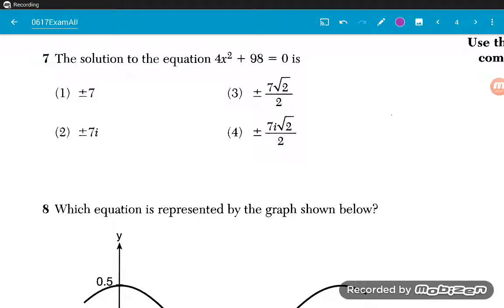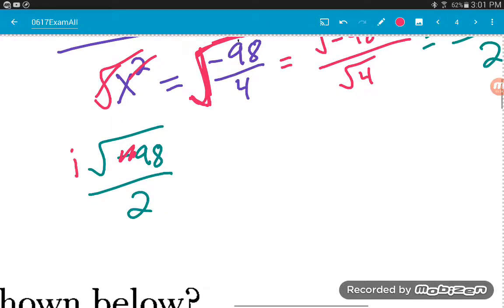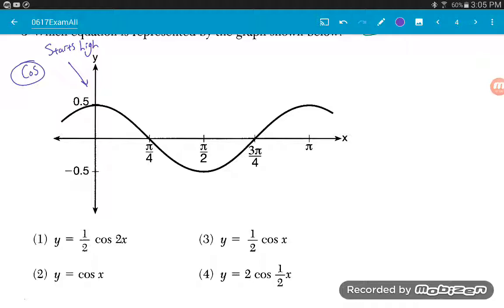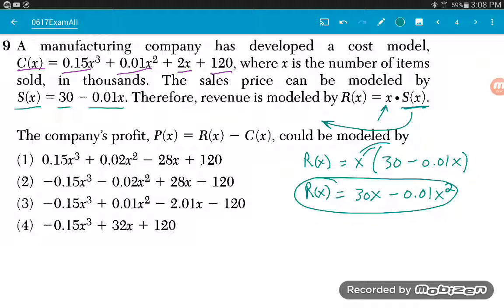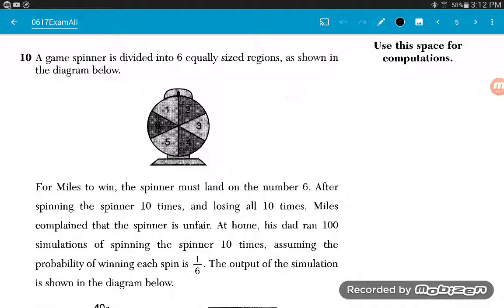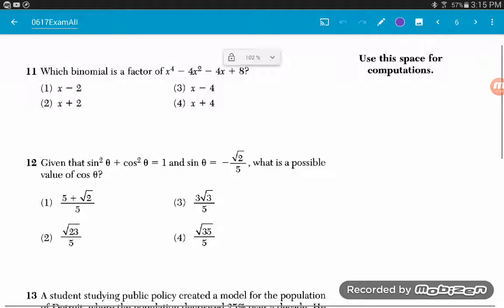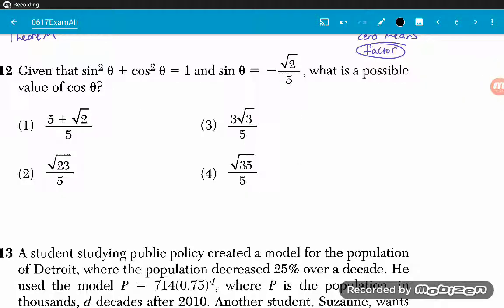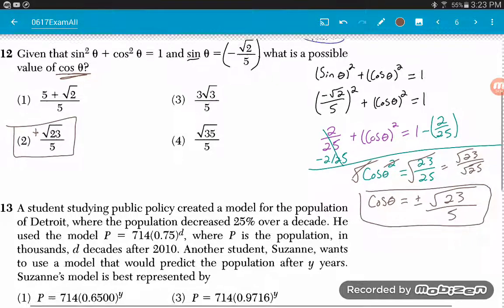Regents Review - June 2017 Questions 7-12